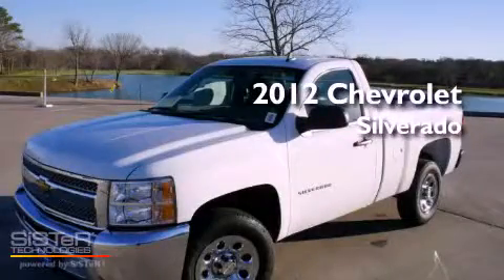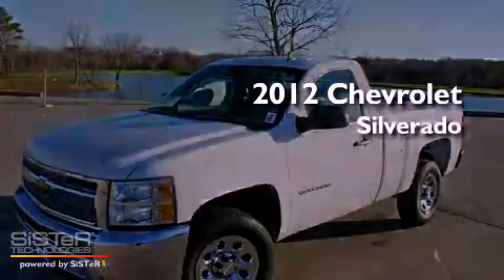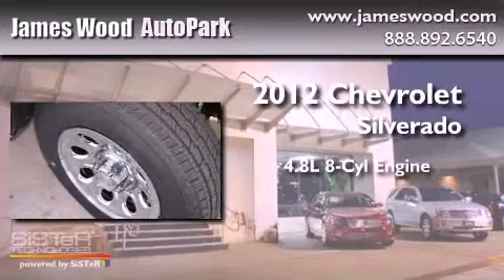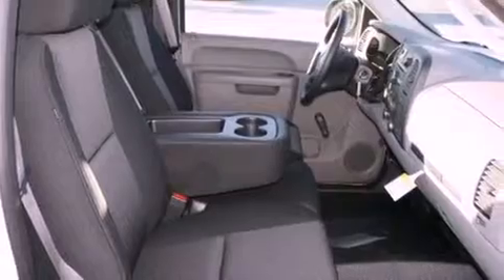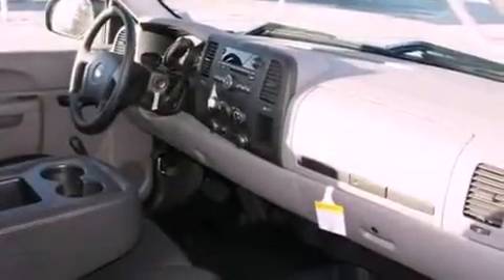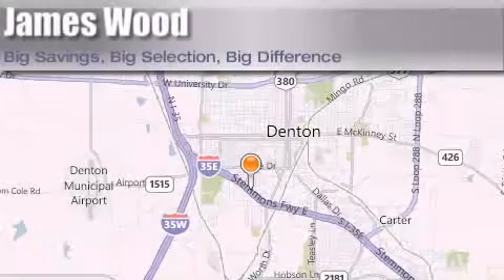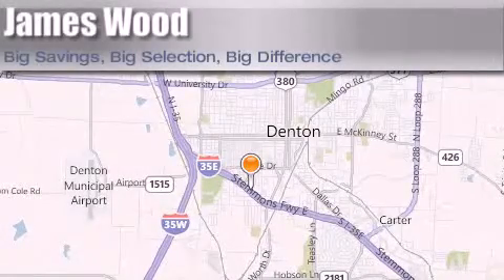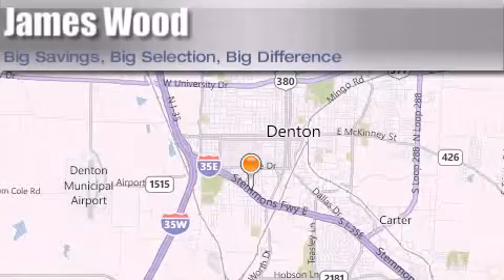2012 Chevrolet Silverado Ft. Worth TX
Year : 2012
 Make : Chevrolet
 Model : Silverado
 Engine : 4.8L 8 Cyl. Fuel Injected
 Trans . : Automatic
 Exterior : Summit White
 Miles : 6

 Stock : 221662

 2012 Chevrolet Silverado Denton TX